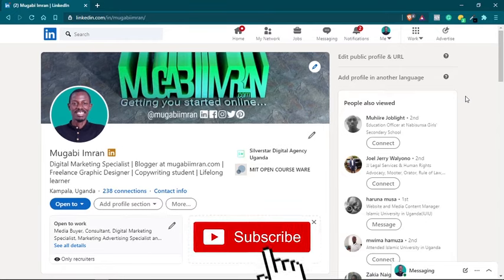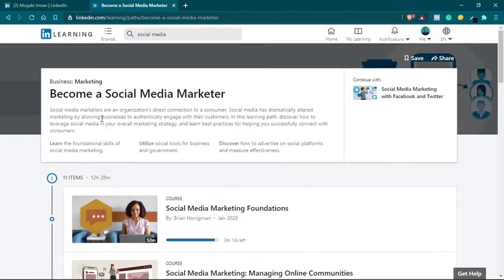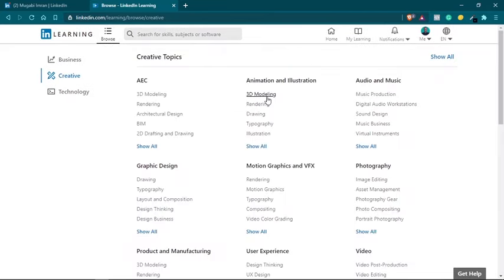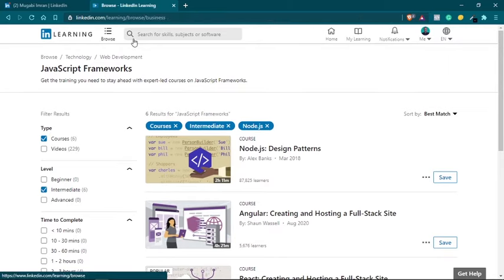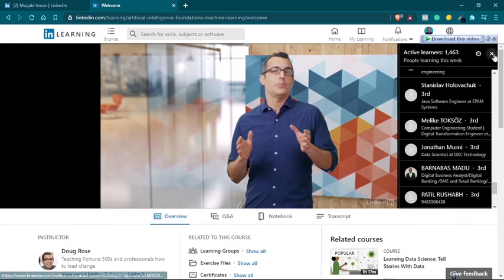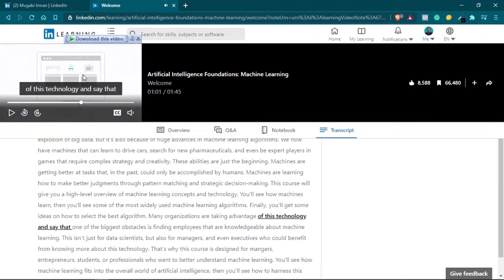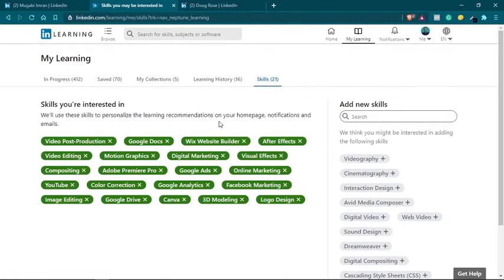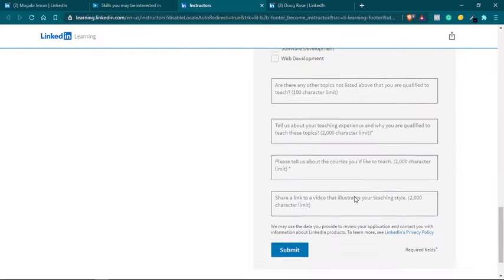How to Use Linkedin Learning (Lynda) to Learn New Skills and Earn Certificates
With LinkedIn Learning, you can have access to over 16,000+ expert-led courses using your first *Free* month, earn a certificate when you complete a course, receive course recommendations tailored to your chosen skills as I will show you, download and use project files, use quizzes to practice while you learn, view your courses and content anytime anywhere using the LinkedIn Learning mobile phone app or your computer/laptop.

RESOURCES & LINKS:
Get Full Free access to Canva Pro Course